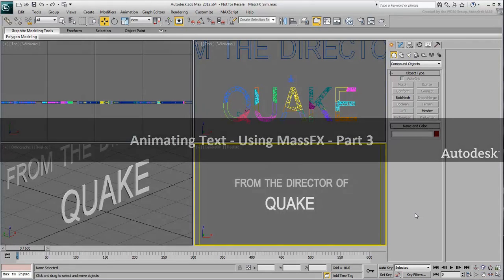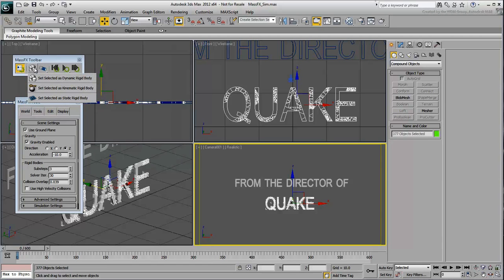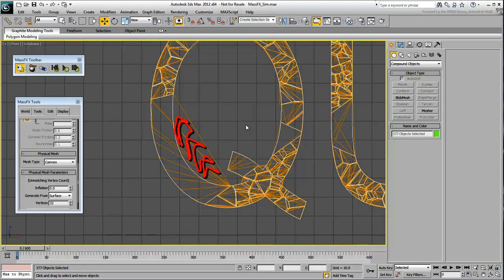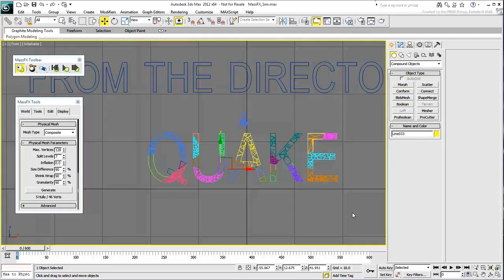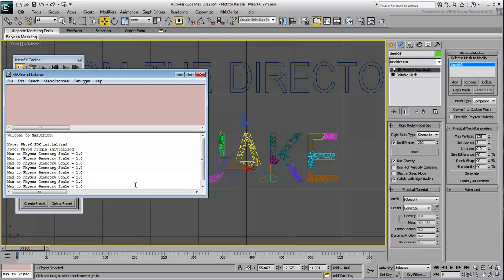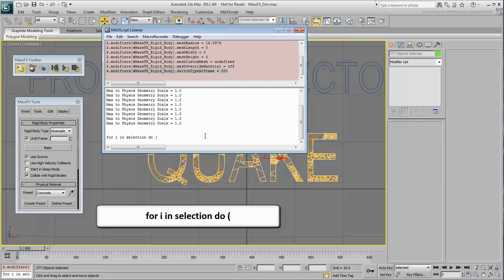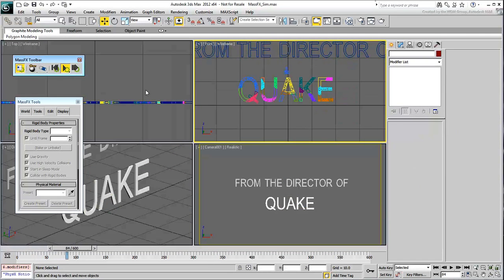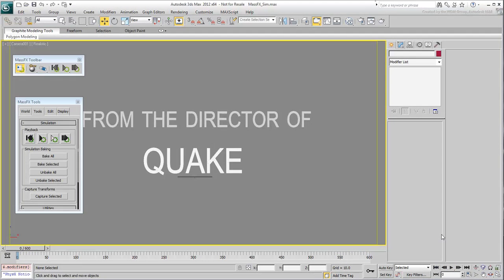Animating Text in 3ds Max - Part 3 - Using MassFX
Now that your scene is complete, you will use MassFX to simulate text breaking and crumbling under the effect of an earthquake.

Level: Intermediate
Recorded in: 3ds Max 2012